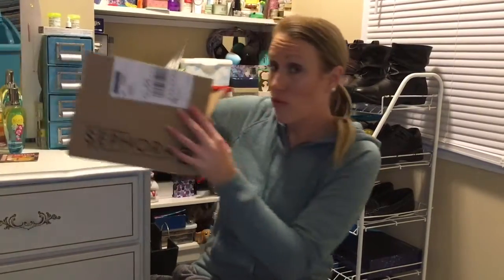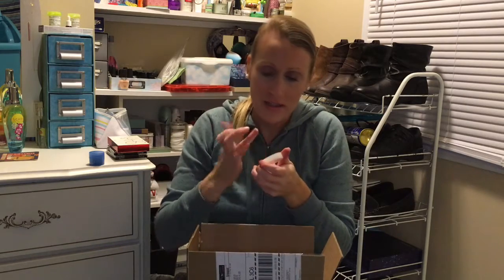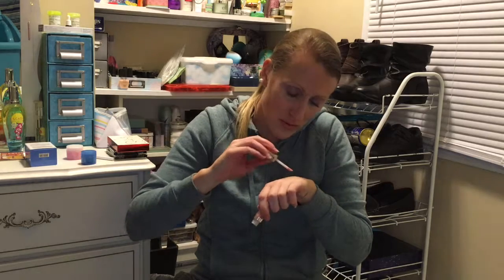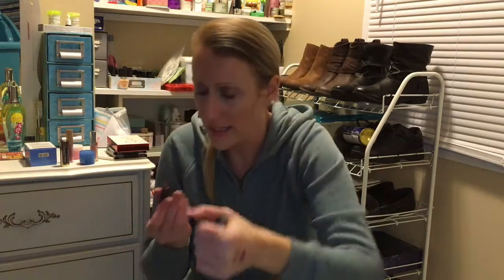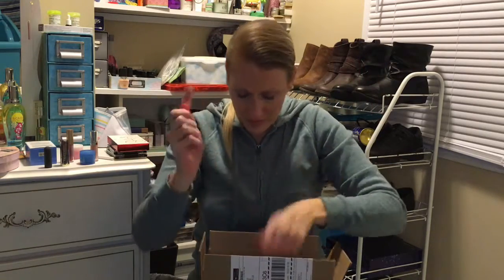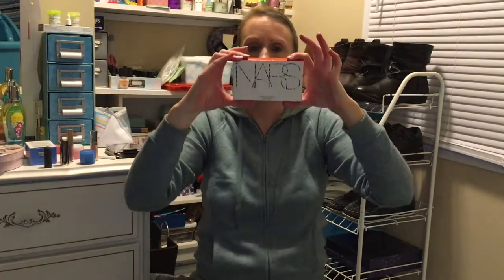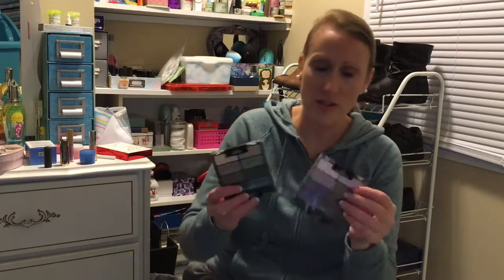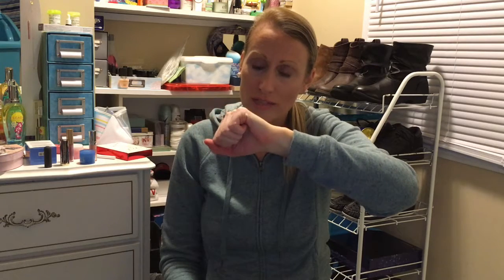Mail Haul Sephora, NARS And Wet N Wild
Here's a Sephora and NARS order and some Wet n Wild Palettes I got on sale. Don't forget to enter my I ❤️ Masks Giveaway on going now till Valentines Day.

SJB 💕